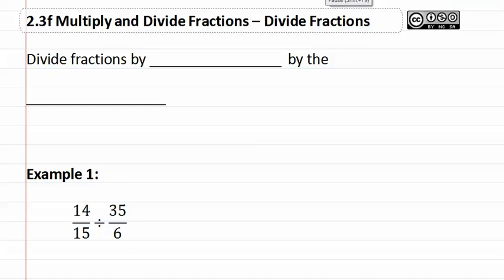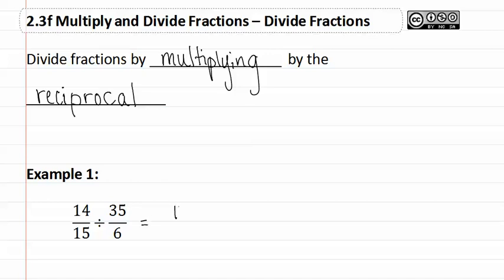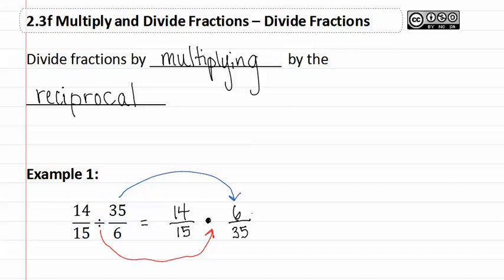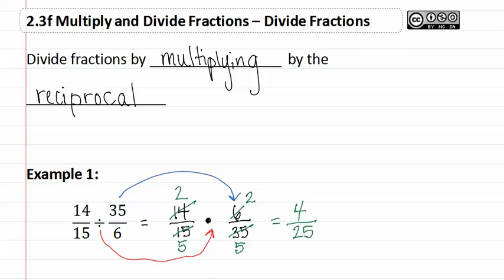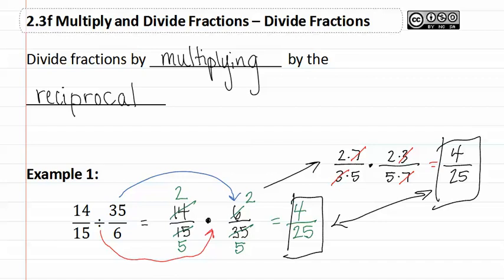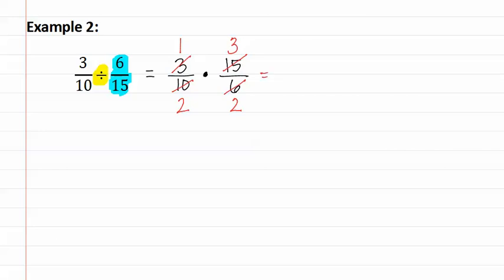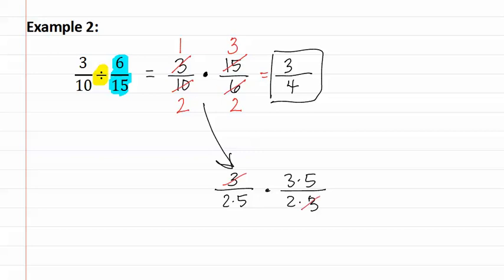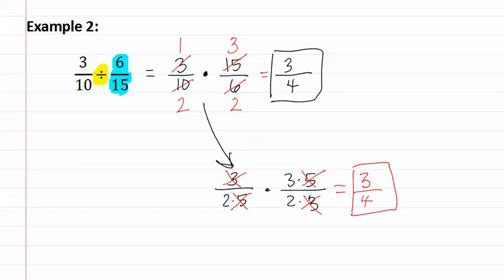2.3f: Divide Fractions